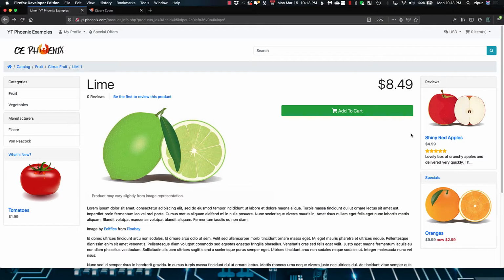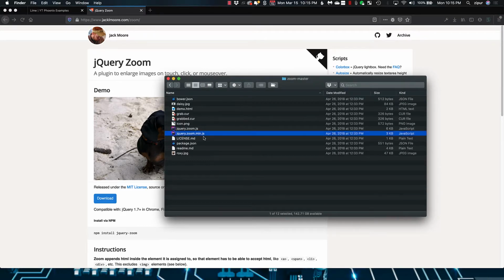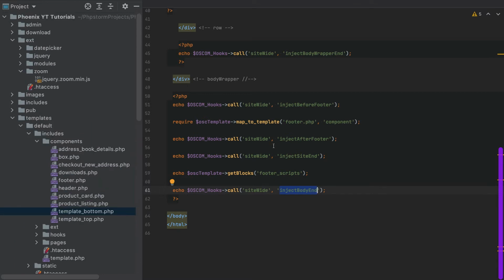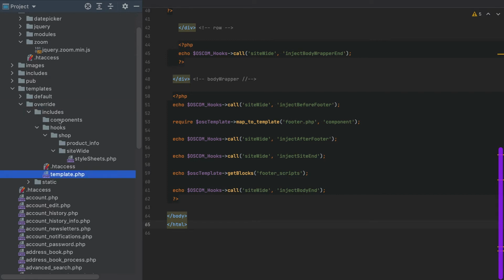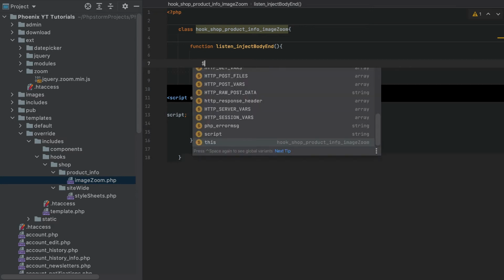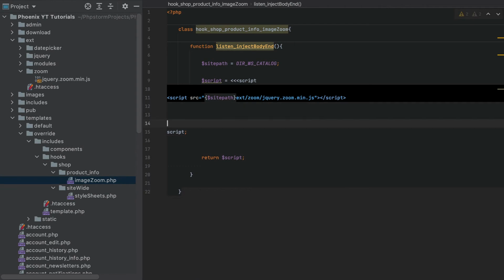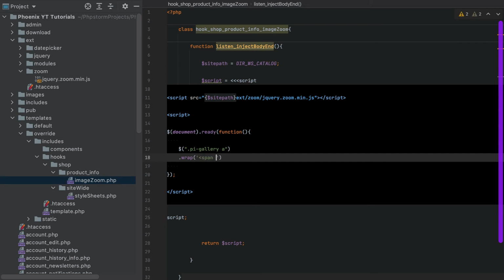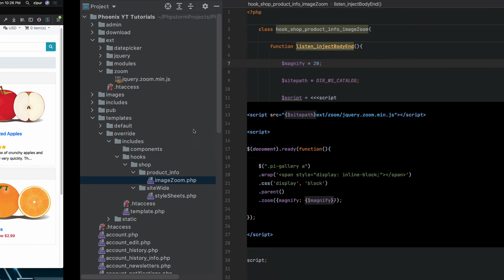Phoenix - Hook - Product Image Zoom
This video will show how to create a simple hook for Phoenix to get your product images to zoom on mouseover.

Leave comments on ideas for future videos!